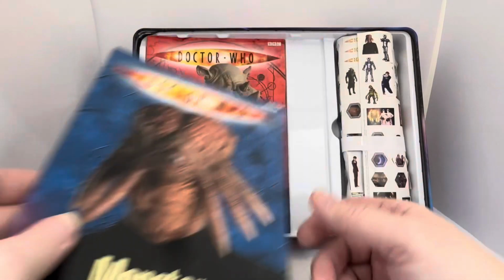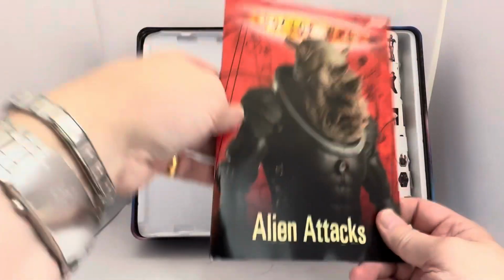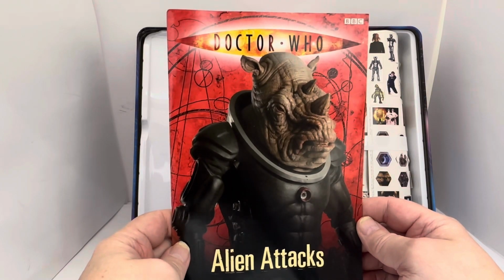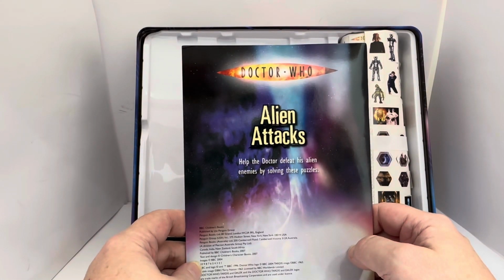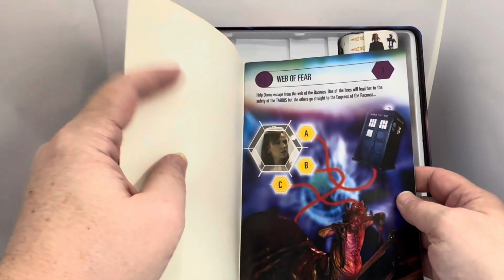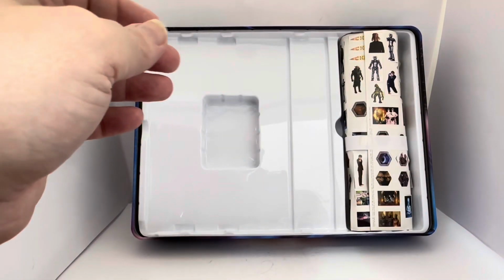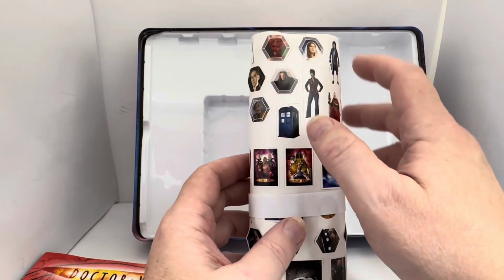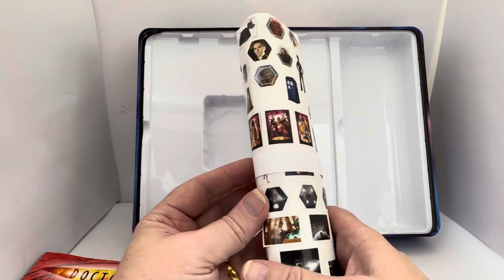Vintage 2007 Penquin Dr Who The 10th Doctor Activity Tin - 3 x Activity Books Plus Over 50 Stickers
Vintage 2007 Penquin Dr Who The 10th Doctor Activity Tin With 3 Books Packed With Activities Plus Over 50 Stickers - Brand New Factory Sealed Shop Stock Room Find. Released By Penquin in 2007 as part of their series of Dr Who Activity Sets. This fantastic Dr Who Activity Tin Set includes 3 fun activity books including - Companion Code Book, Monster Quiz Book And The Alien Attacks Book, each contain activities for you to complete while testing you Dr Who Knowledge. Also includes over 50 fun stickers for you to stick anywhere. Comes in a beautiful decorated tin with a lenticular image of the Tardis in the centre.